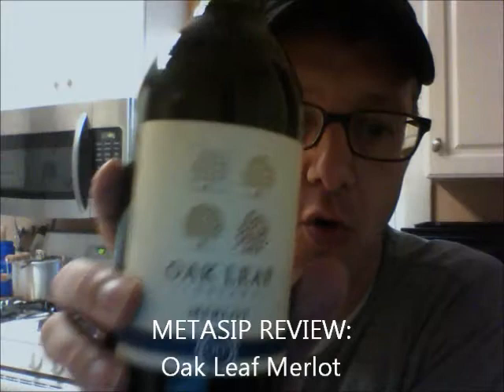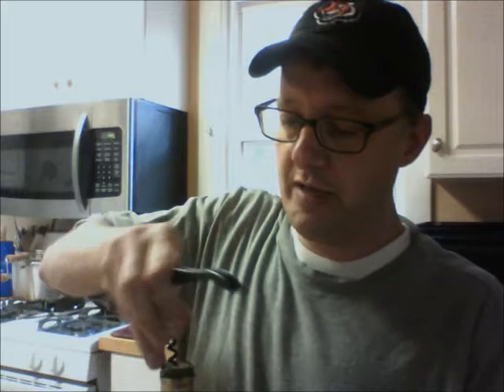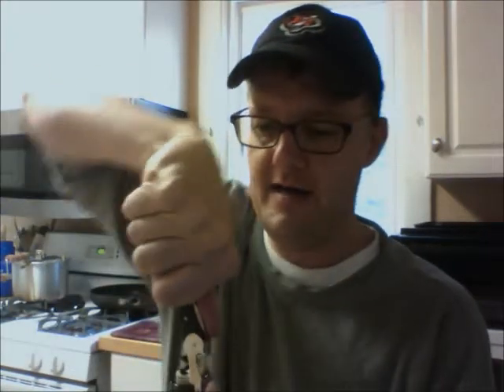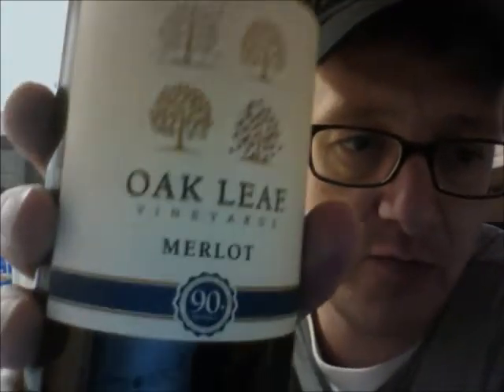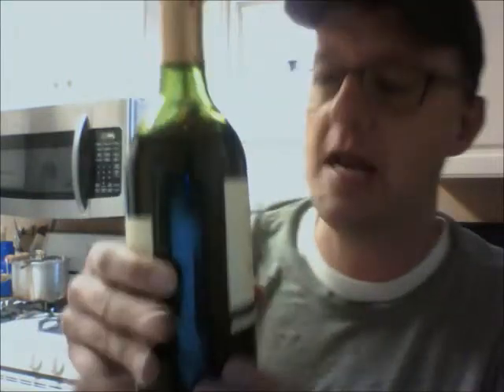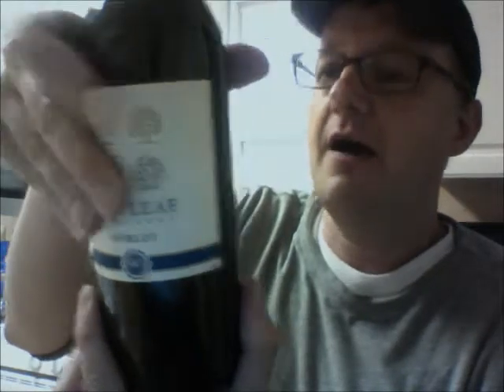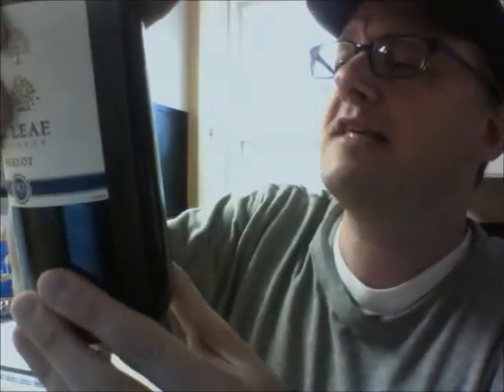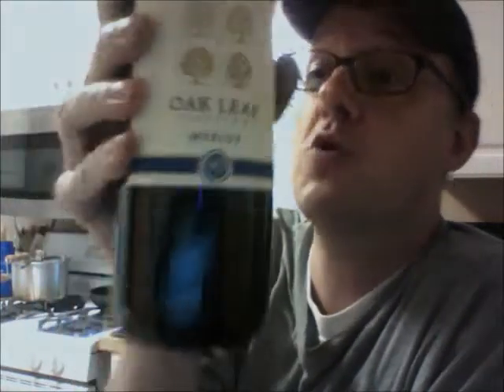Metasip Oak Leaf Merlot Review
Oak Leaf Merlot - gosh, we shouldn't tell you where it's from, we should make you watch the video. Still, you won't believe the price and you won't believe the rating - taste and value come together in this classic red wine from an unexpected source.